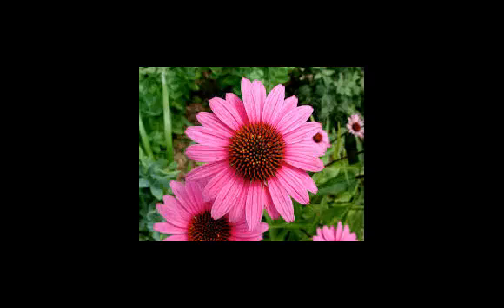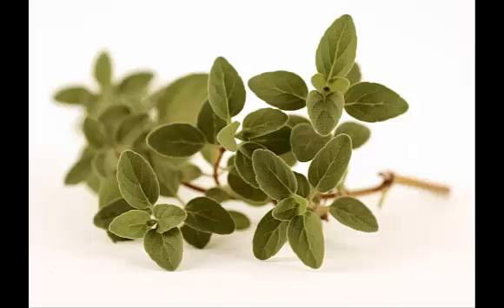Top 4 Powerful Antibiotics That Don't Require A Prescription!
1. Garlic
Garlic has been used medicinally by cultures around the world for thousands of years. In fact, it was used in the 1700s to ward off plague.
Garlic possesses potent antibiotic, antiviral, antifungal, and antimicrobial properties and is able to help protect and facilitate removal of unfriendly bacteria. It is also very high in natural antioxidants that destroy free radicals, which also supports a strong immune system.

The active ingredient in garlic, allicin, is the key component to killing and warding off harmful bacteria. Crush it to activate these compounds, and eat it raw, in a warm tea or in lightly cooked food.
2. Oil Of Oregano
Oil of oregano takes care of pathogenic bacteria without disrupting beneficial bacteria. It is also antiviral and antifungal which makes it a powerful three-in-one combination that rivals pharmaceuticals while not encouraging antibiotic resistance.

The key antimicrobial ingredient in oil of oregano is carvacrol. You should ensure that your source is at least 70 percent carvacrol content in order to be effective.
3. Echinacea
Echinacea has been used to treat a wide variety of infections for hundreds of years. Traditionally, it was used to treat open wounds, diphtheria, blood poisoning, and other bacterial related illnesses.
Today, this potent herb is used mostly for colds and flu, due to its ability to destroy the most dangerous forms of bacteria such as staphylococcus aureus, which causes deadly MRSA
4. Manuka Honey
Perhaps the most palatable antibiotic comes in the form of manuka honey. Applied topically, it can kill a wide range of pathogens including MRSA and flesh eating bacteria. It was also found that the treated bacteria did not build up any resistance, which would eventually render manuka honey ineffective.

This is certainly not an exhaustive list of natural antibiotics, but a great start for an all natural pharmacy. Also consider reishi, pau d'arco, una de gato, olive leaf extract, cloves, turmeric and even lemons to round out your antibiotic arsenal.